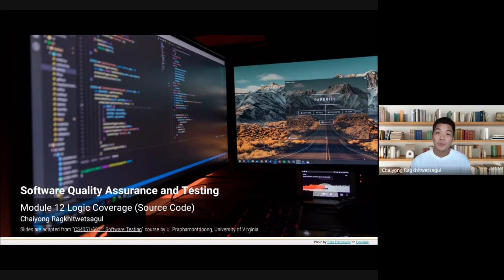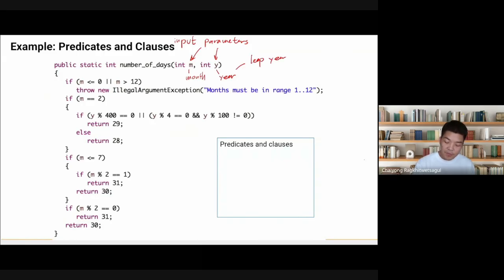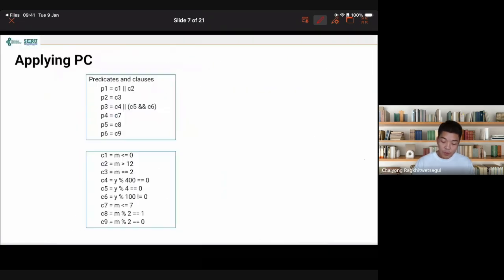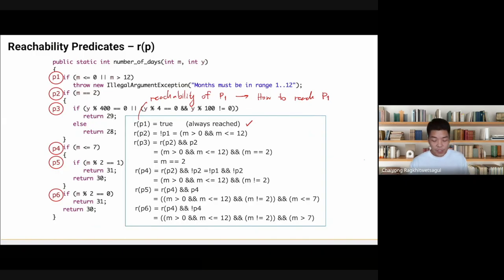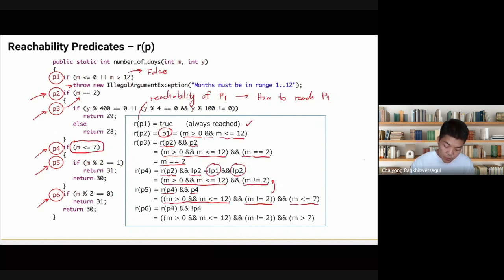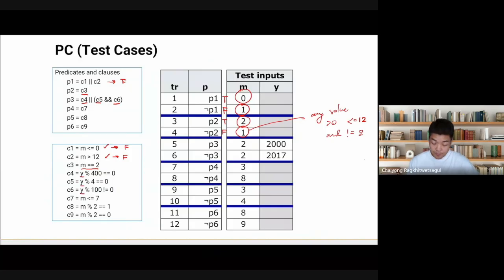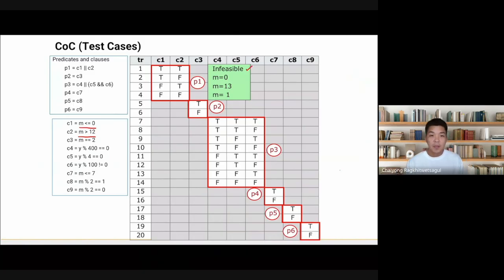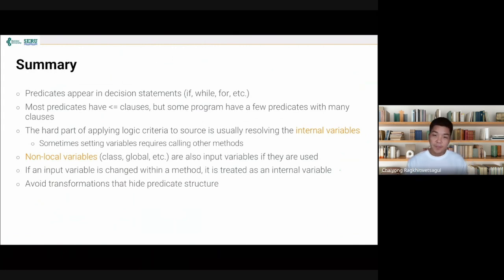Software Quality Assurance and Testing - Module 12 (Part 2)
This part explains the application of logic coverage criteria on source code. It includes the discussion of reachability of predicates and how to apply PC, CC, CoC, and CACC on the source code to derive test cases.